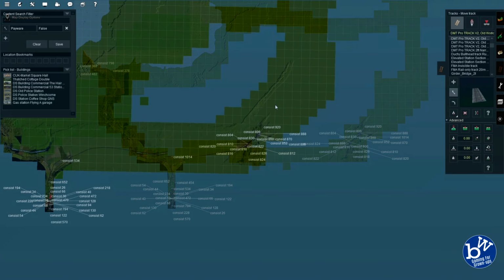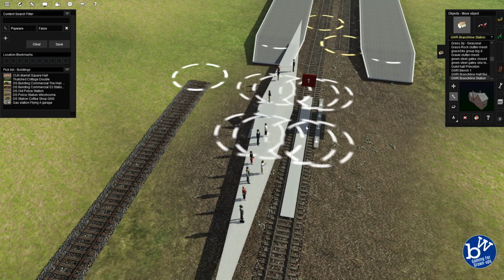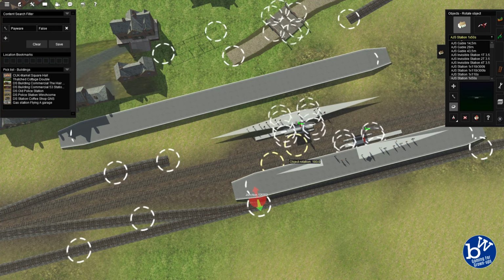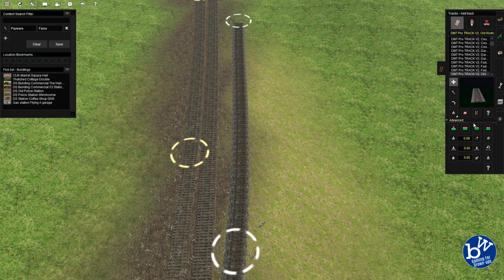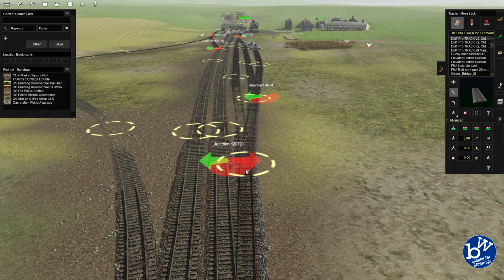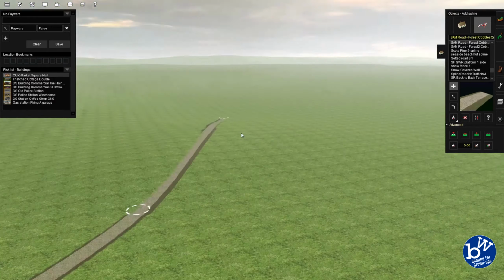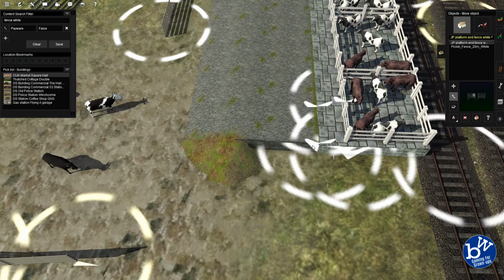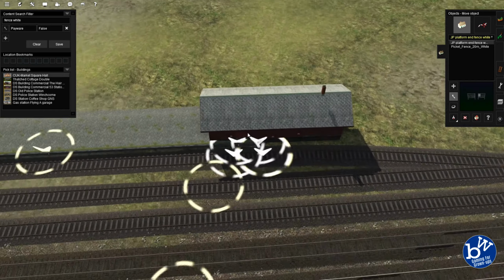Winsdean Junction - Track laying 1/5 | The Big Build | Trainz Railroad Simulator 19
The Big Build is back with a new set of episodes this time based around Winsdean Junction which is a station just off the main line outside the main original city.

We originally visited this location in episode 49 when we replaced the then portals on the main line with this new junction allowing trains to finish here if needed or run through on what will be a new main line session.

In this set of episodes we finish off the junction giving it a far more detailed look and add a new line to the current Perran Sands session where a brand new loco will drive here from the main city.

On the final episode we will take a close look of everything including a run on the new line from the city and a trip back via the main line.

P.S... I've noticed on this episode that some of the video colours are off with the video at times look a little purple. Dunno why that is as the original footage is fine. It's happening in Vegas pro whilst rendering the edited footage. RE-rendered it a few times on different settings and it did it every time. A bit of a shame but oh-well, the vids perfectly watchable.

The Route: The Big Build - Bluewizard
The Session: Perran Sands Branchline Train Ride